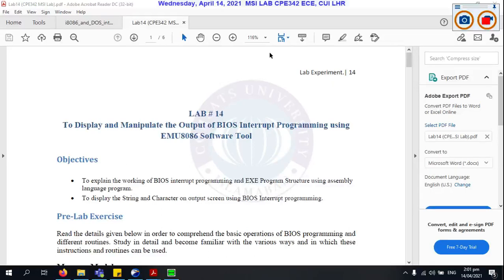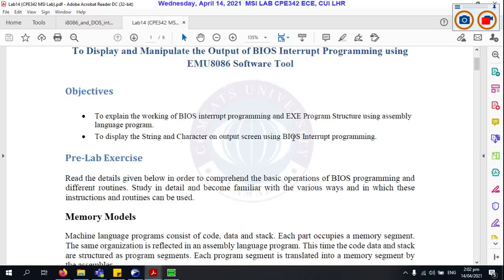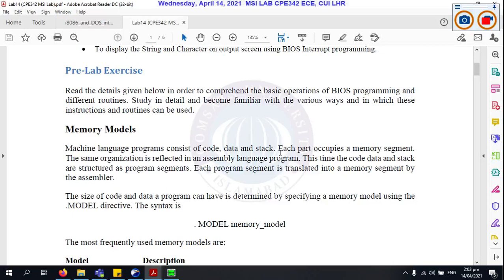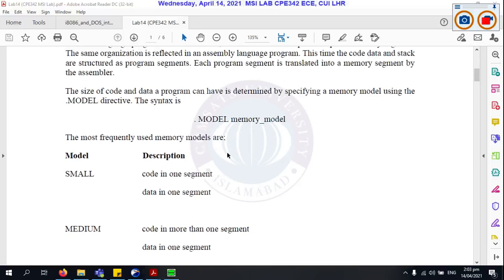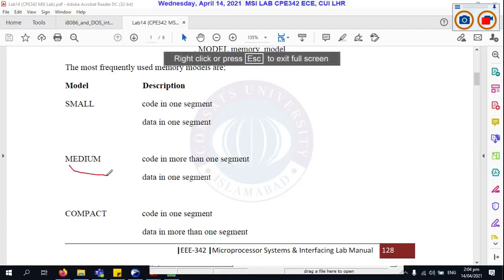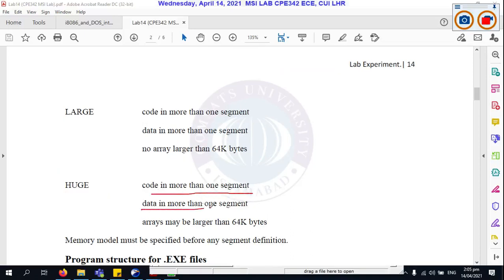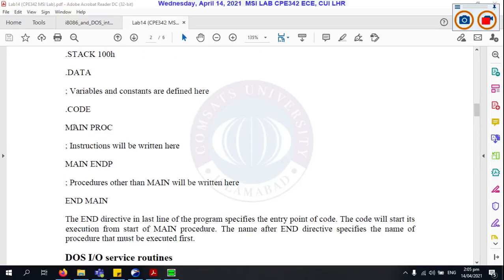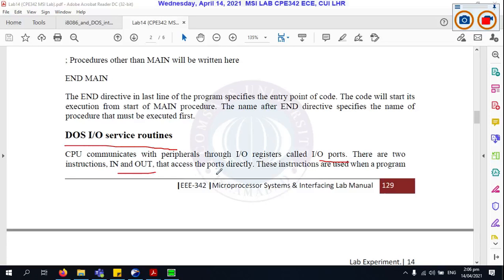Working of BIOS Interrupts [INT 21H] Part 1